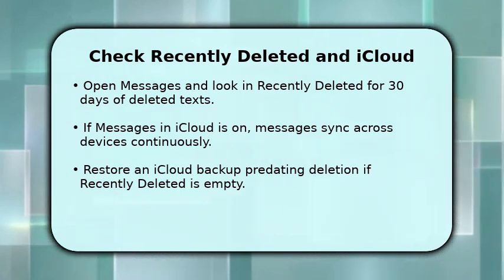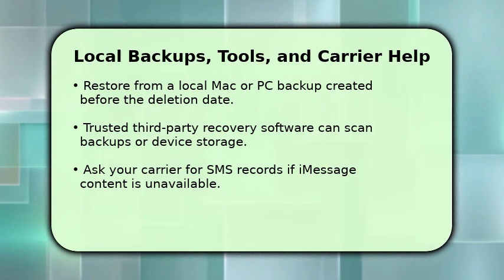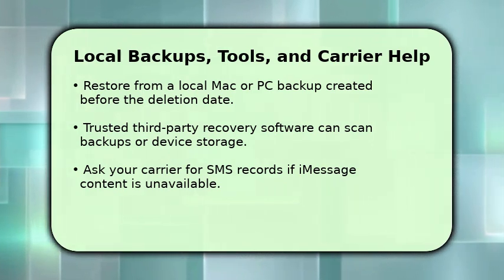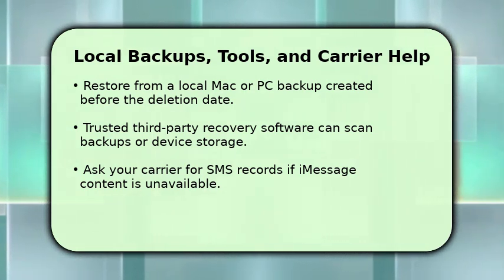How to Look Up Deleted Messages on Iphone (full Guide)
How to Look Up Deleted Messages on Iphone (full Guide) | 🔒 Surfshark VPN Deal — Stay private and secure. $1.99/mo + 3 Months Free ▸

Discover the steps to retrieve deleted messages on your iPhone in this comprehensive guide. Learn how data recovery apps can help you restore lost conversations and find peace of mind.

iPhone, deleted messages, restore texts,